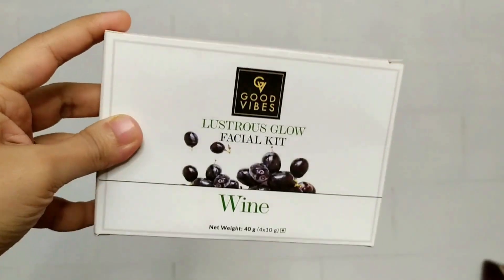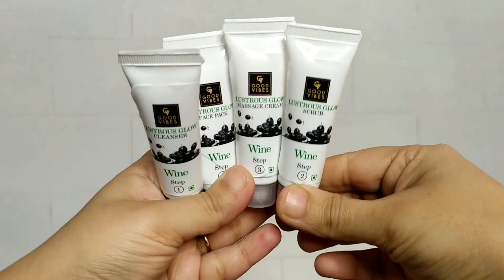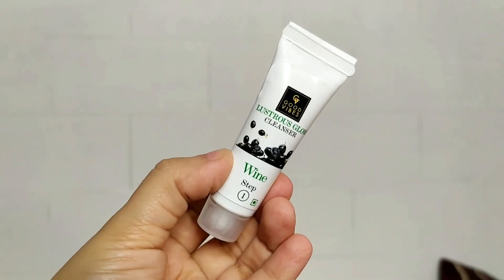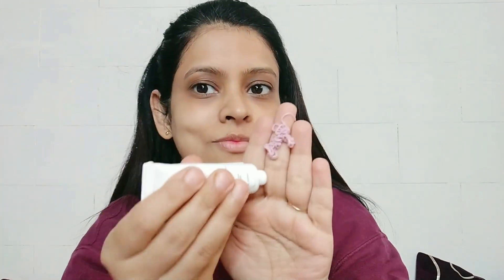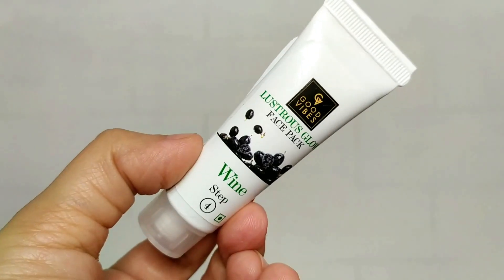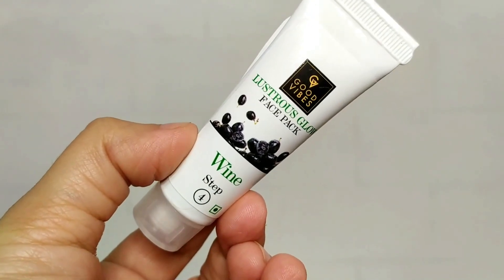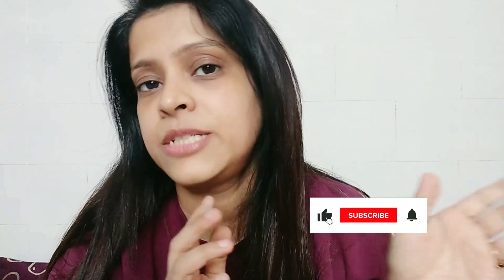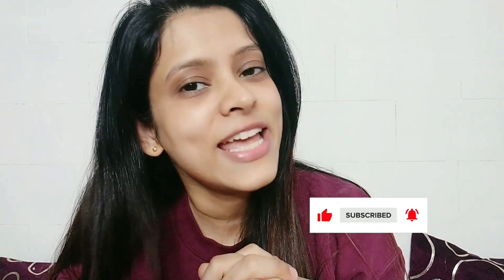Winter Skin care with Good vibes lustrous Glow facial kit - Wine || Under Rs100 + First impression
Hi everyone

Farha